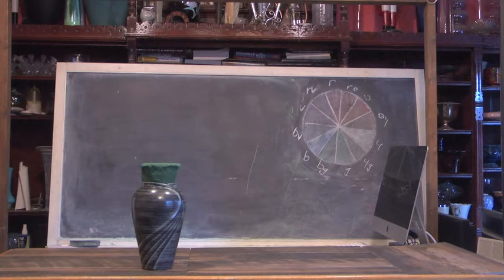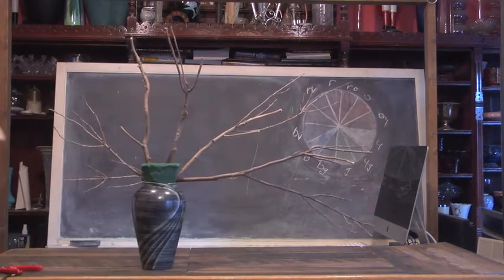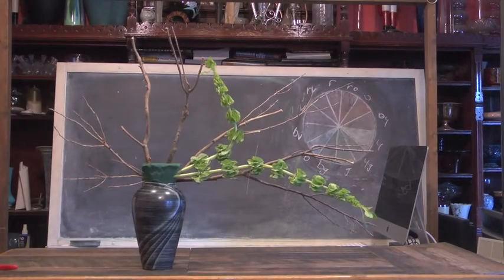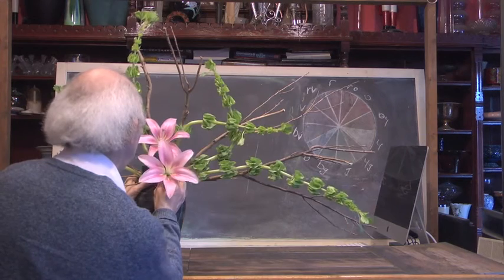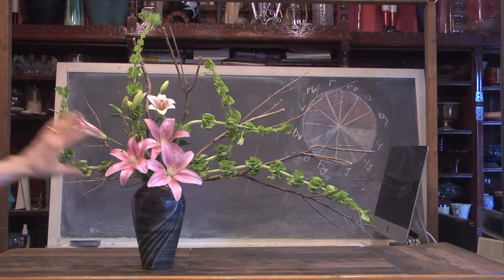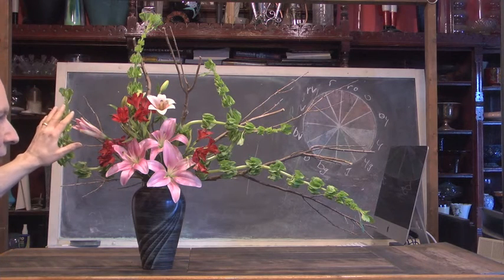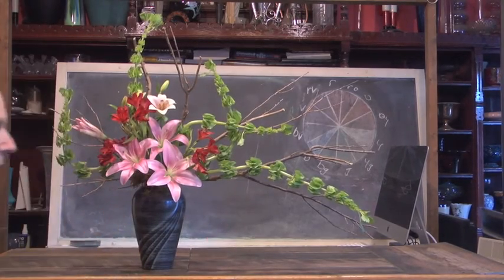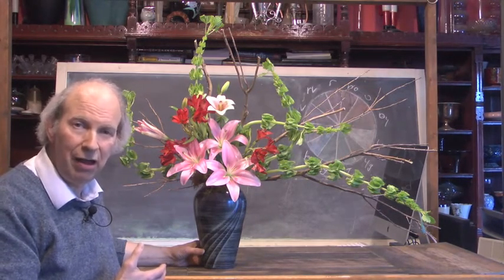Making A Floral Design : How To Get Started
A very common problem that people run into when designing with flowers is how to get started... How do you organize oneself when trying to come up with something interesting?

This is true of beginners. But it is also true of designers with years of design experience. How can you get started on a piece?  It is the floral art equivalent of "writer's block."

In this step-by=step how to do it video Dr Steve presents an easy  method and approach for getting started in a flower arrangement. Enjoy!